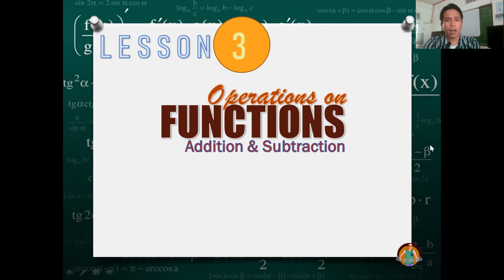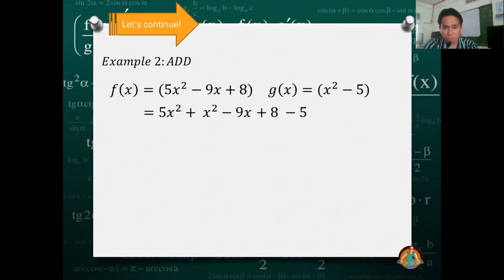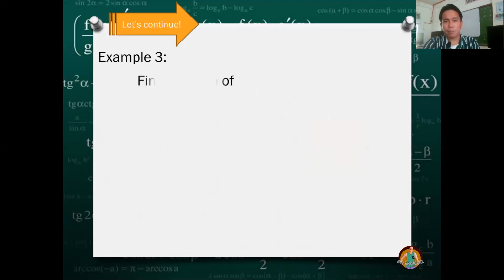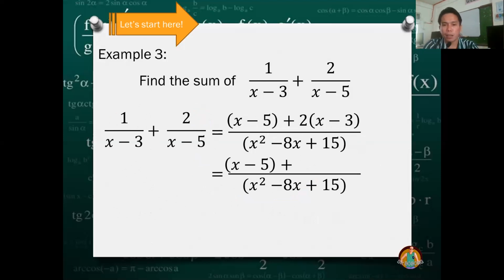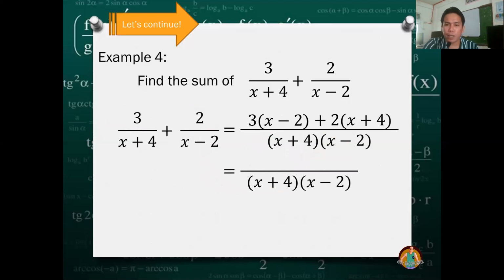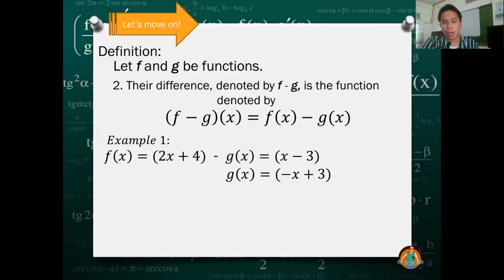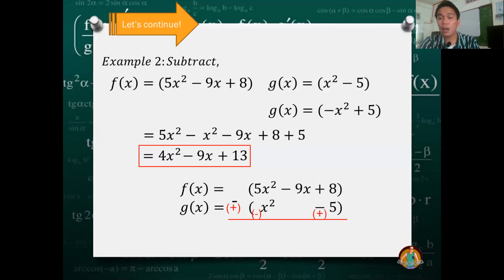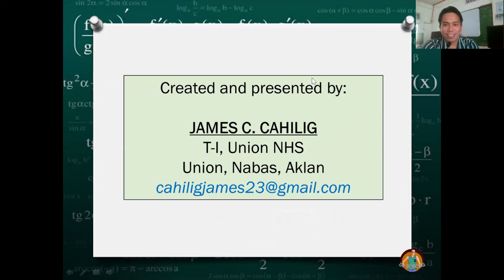Operations on Functions (Lesson 3)/ How to Add or Subtract Functions?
This presentation was made for my Grade 11 students under General Mathematics class. I hope that this video had helped you even a little. God bless and stay safe! The presentation, especially during the discussion, was not that perfect because it's an "on the spot"! Thank for understanding!